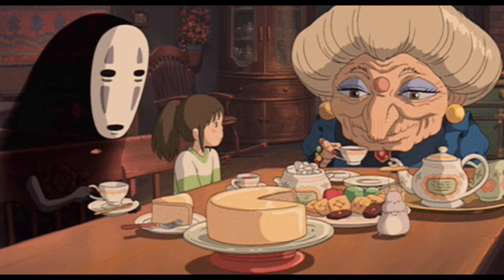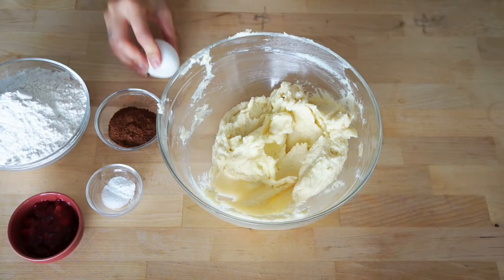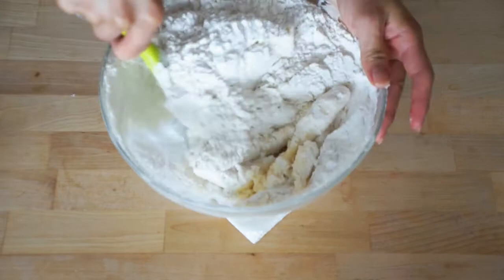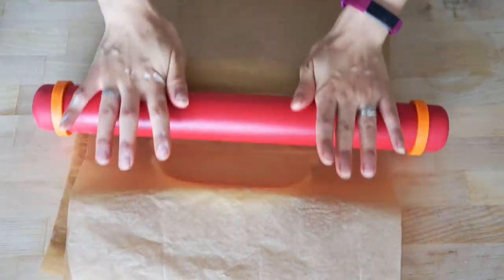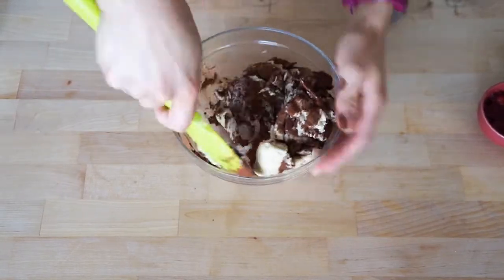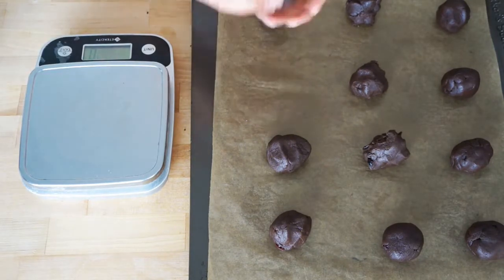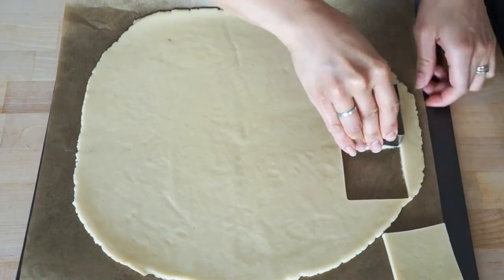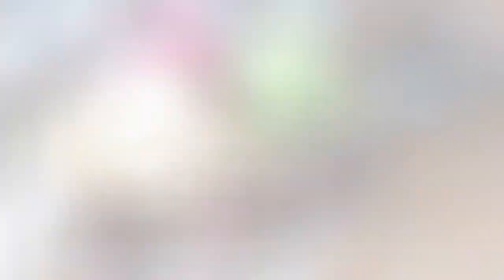Zeniba's Tea Time Cookies || Spirited Away || A to Z Ghibli Food